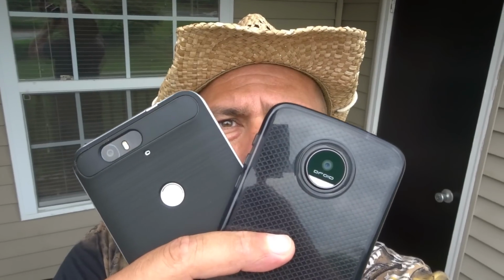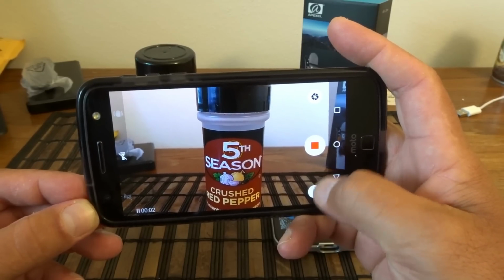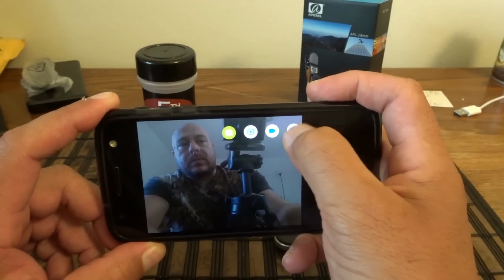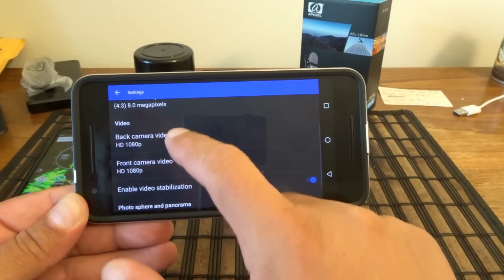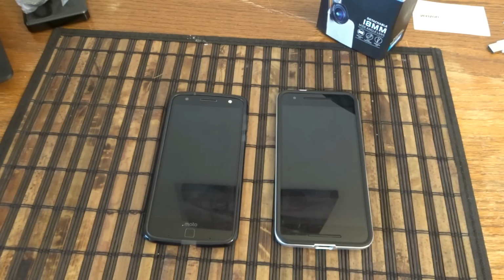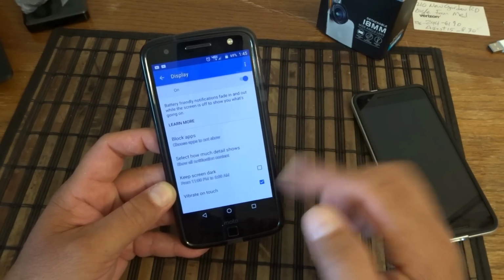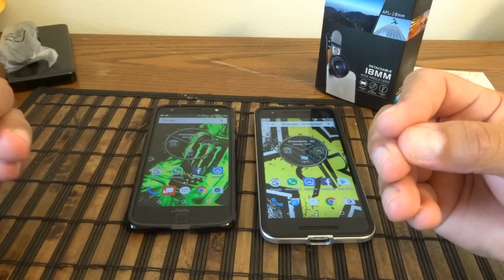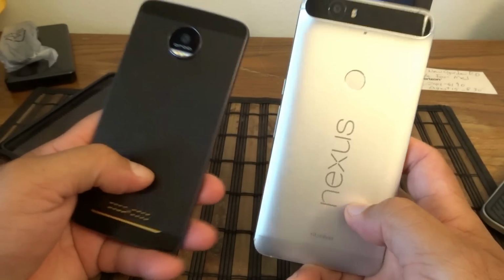Which 1 U pick? Motorola Moto Z or Nexus 6P?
Hola amigos... here I decided to put these two awesome phones... In terms of numbers (processor and ram) the Motorola Moto Z is way more powerful than the Nexus 6P... how ever by just opening and closing things..The Nexus 6p can really keep up with the Moto Z... In the battery department... Nexus wins... In the camera and video area... I feel that Motorola is way more stable with video and offers 60 frames video as well as manual mode in camera..while Nexus doesnt..

Nexus is pure Android... but Motorola Moto Z verizon version is also very clean and close to pure android..

both are amazing phones... which phone would you pick?